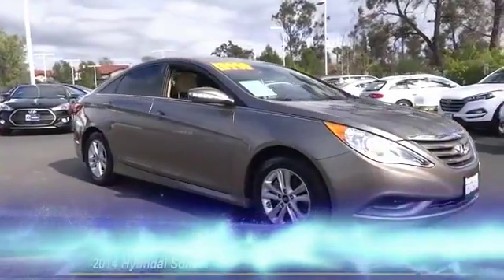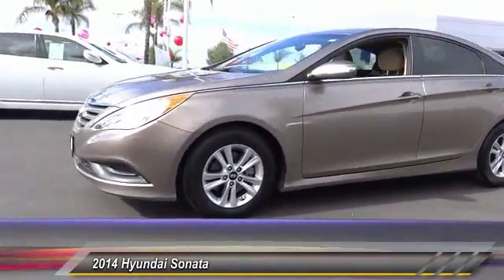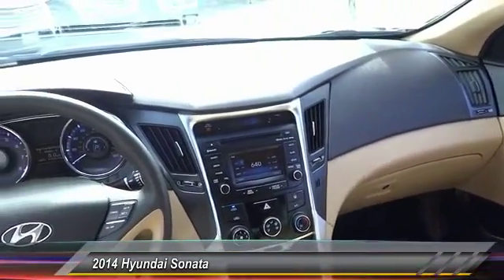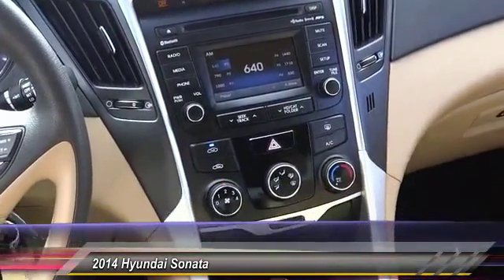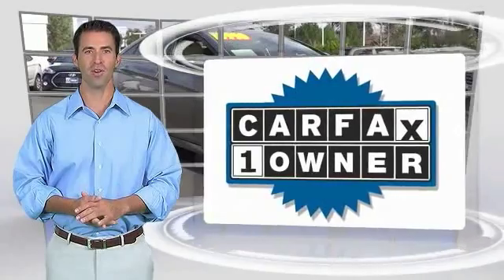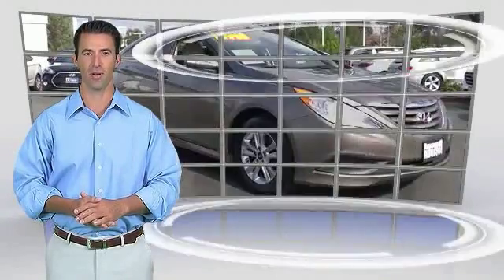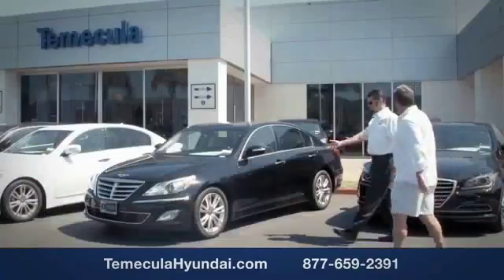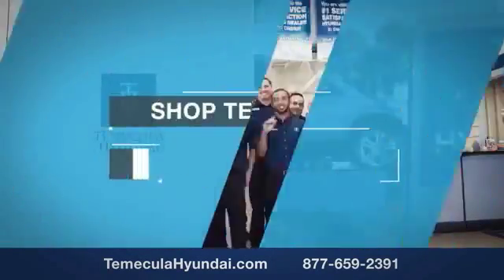2014 Hyundai Sonata TEMECULA MURRIETA MENIFEE HEMET CORONA ESCONDIDO 161147A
2014 Hyundai Sonata 4DR SDN 2.4L AUTO GLS

Temecula Hyundai
27430 Ynez Rd.

TEMECULA HYUNDAI PROUDLY SERVING TEMECULA, MURRIETA, MENIFEE, HEMET, CORONA, ESCONDIDO, AND SURROUNDING SOUTHERN CALIFORNIA LOCATIONS. THIS BROWN 2014 Hyundai SONATA IS EQUIPPED WITH A 2.4L I4 DGI DOHC 16V ULEV II 190hp, AUTOMATIC TRANSMISSION, AND RECEIVES AN ESTIMATED 24 City/35 Hwy MPG. 2014 Hyundai SONATA 4DR SDN 2.4L AUTO GLS **Hyundai Certified **, Clean Carfax!, ***One Owner***, Non-Smoker, Remaining Factory Warranty, Look at the Miles!, Back up Camera, and Bluetooth. Popular Equipment Group 2 (8-Way Power Driver Seat w/Lumbar Support, Automatic Light Control, Chrome Interior Door Handles, Driver Blind Spot Mirror, Leatherette Interior Panel Door Inserts, LED Interior Lights (Dome Light), Rear-View Camera, and Side Mirror-Mounted Turn Signal Indicators), ABS brakes, Alloy wheels, Electronic Stability Control, Emergency communication system, Heated door mirrors, Illuminated entry, Low tire pressure warning, Remote keyless entry, and Traction control. Save Now! Imagine yourself behind the wheel of this fantastic-looking 2014 Hyundai Sonata. Have one less thing on your mind with this trouble-free Sonata. Consumer Guide credits Sonata with a high features-per-dollar ratio and straightforward controls. Hyundai Certified Pre-Owned means you not only get the reassurance of up to a 10yr/100,000 mile limited powertrain warranty, but also a 150-point inspection/reconditioning, 24/7 roadside assistance, trip-interruption services, rental car benefits, and a complete CARFAX vehicle history report. Come See Us Today at Temecula Hyundai! Stock #: 161147A | VIN: 5NPEB4AC7EH947644 | 2014 Hyundai Sonata 4dr Sdn 2.4L Auto GLS POWER WINDOWS SECURITY SYSTEM Temecula Hyundai FOR DRIVERS IN THE GREATER TEMECULA, MURRIETA, MENIFEE, HEMET, CORONA AND ESCONDIDO AREAS, YOUR SOURCE FOR INCREDIBLE HYUNDAI MODELS IS TEMECULA HYUNDAI 27430 YNEZ RD TEMECULA, CA 92591